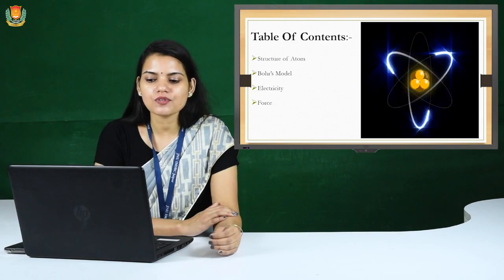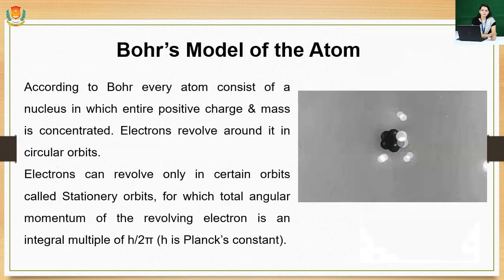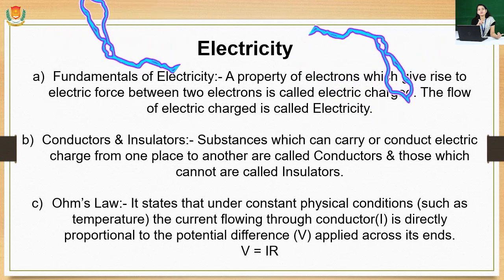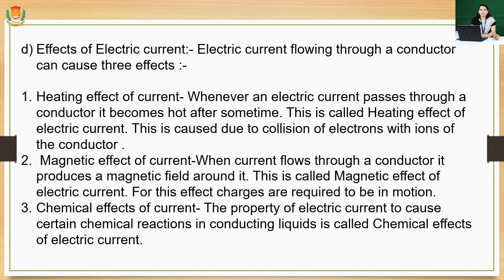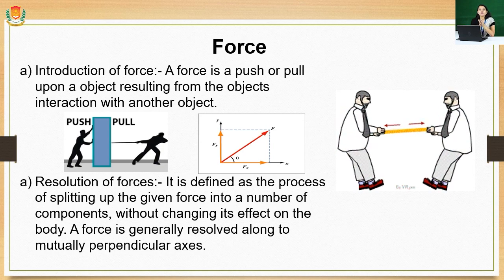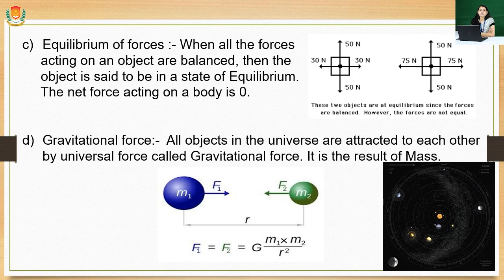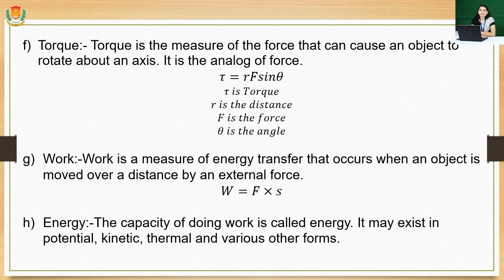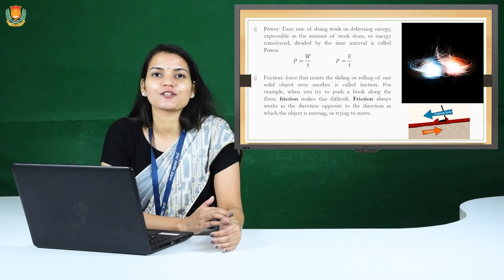Introduction with basics Physics | JNU Jaipur